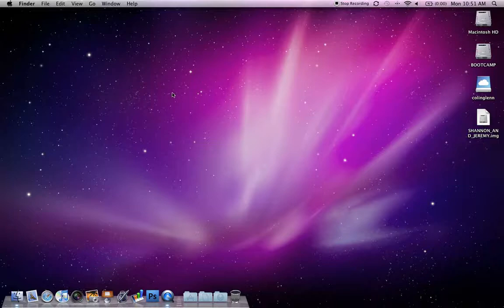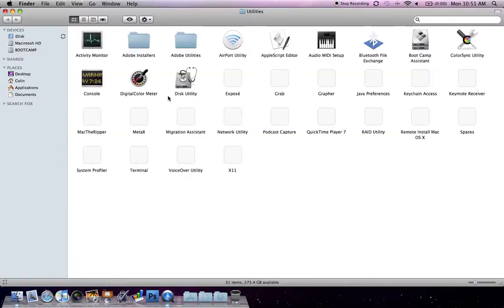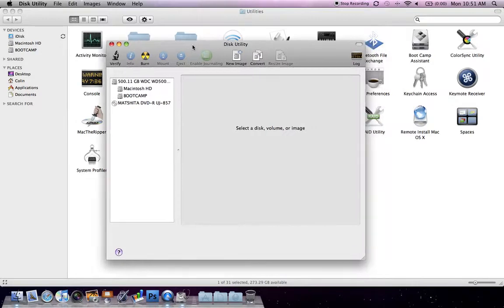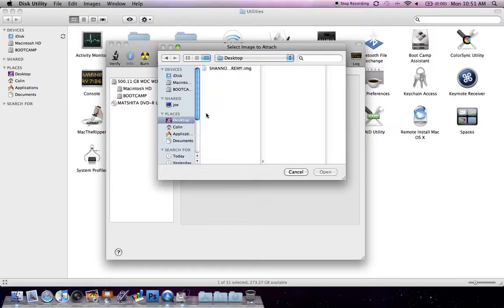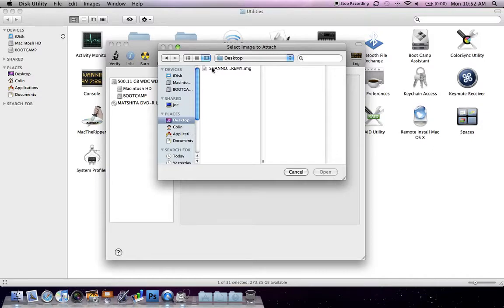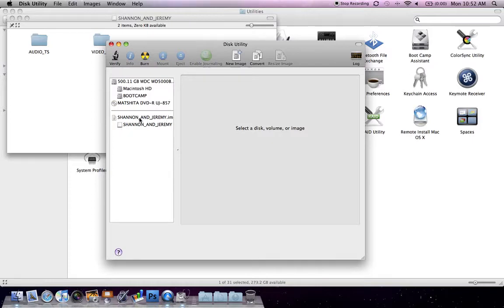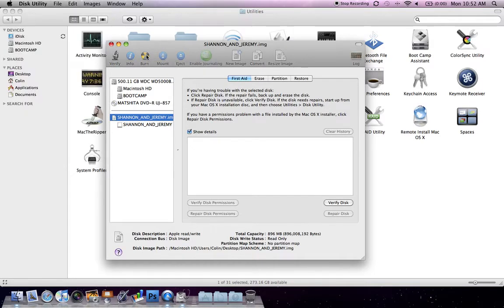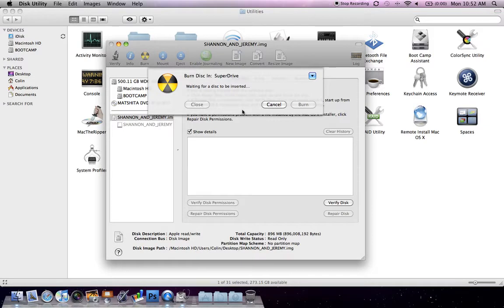Disc Image Burning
This is a recording showing a friend of mine how to burn a disc image to a DVD using Disk Utility.